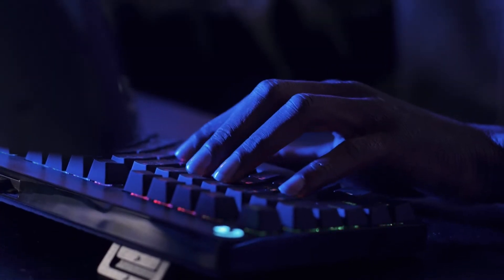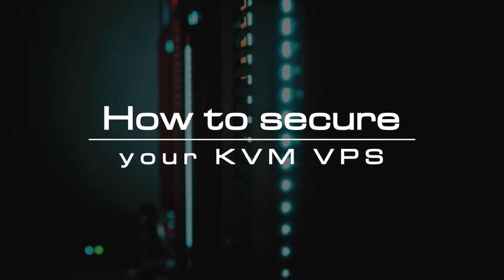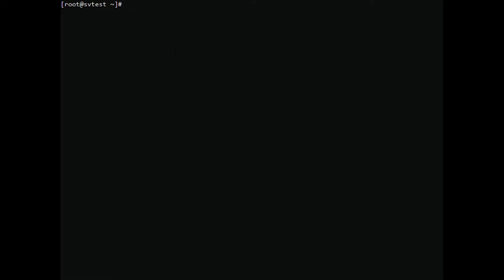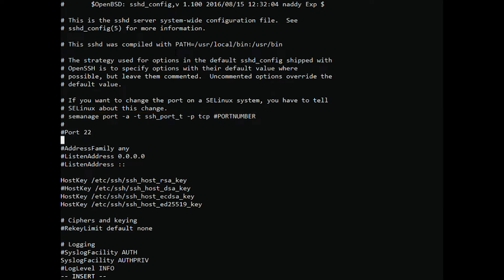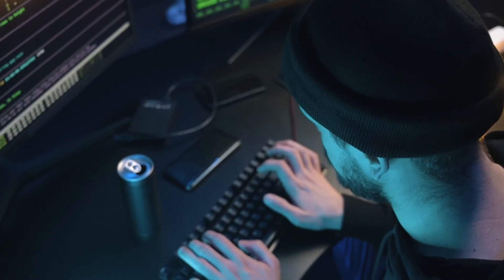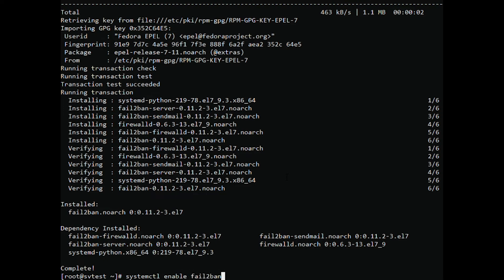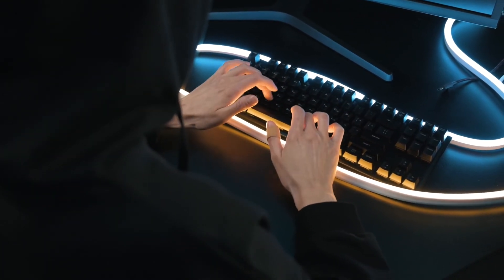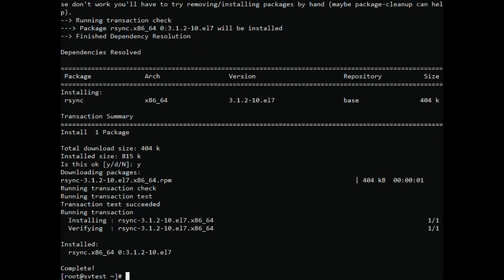How to secure your KVM VPS (Linux-based server) | VPS Tutorial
The server is therefore ready to use after delivery but it will be up to you as the administrator to implement measures that ensure the security and stability of your system.